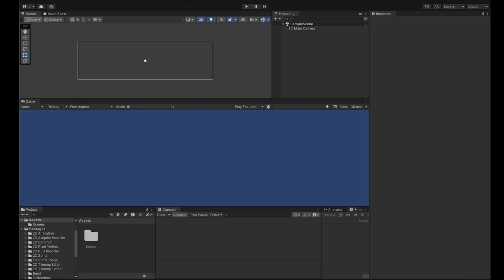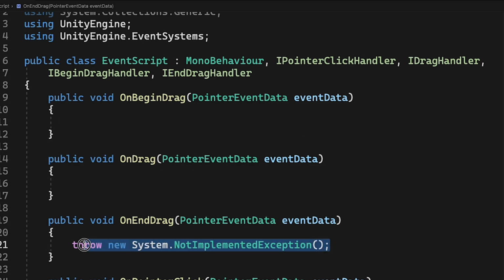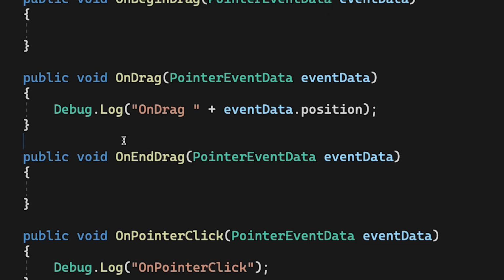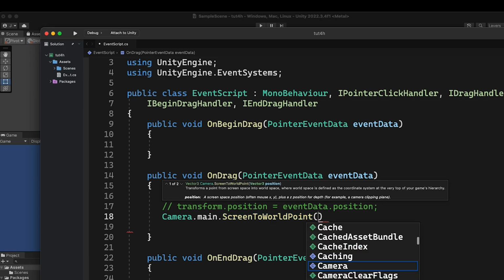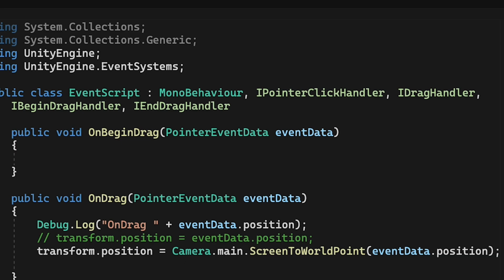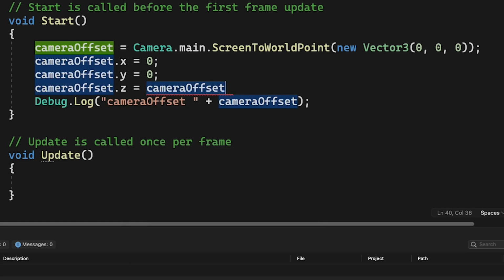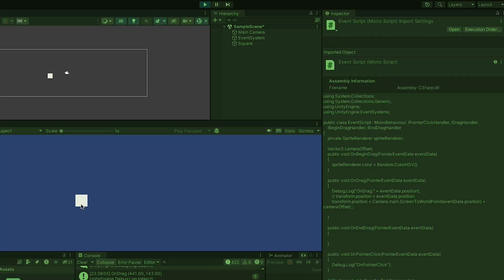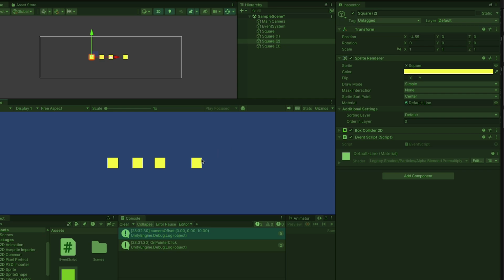(Unity Series Part 4) Unity Click and Drag Objects Made Easy in 17 Minutes!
Description:

👋 Welcome to this comprehensive yet quick Unity tutorial where you'll learn t how to click and drag objects in 17 minutes! Whether you're a beginner looking to start your game development journey or a pro seeking a quick refresher, this video has you covered.